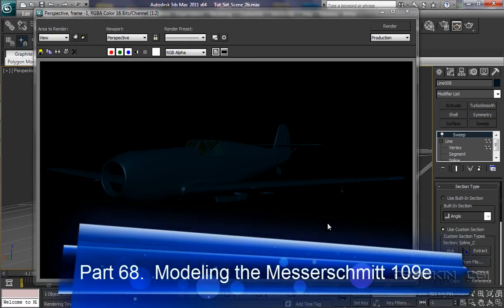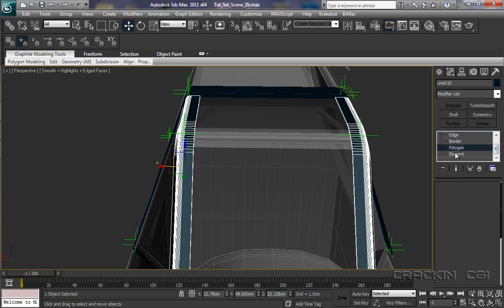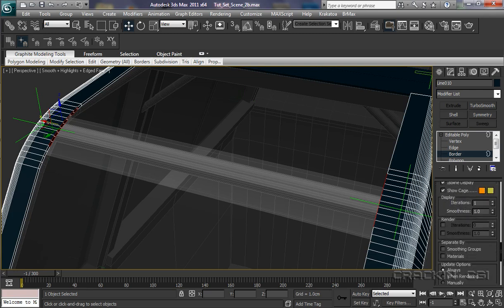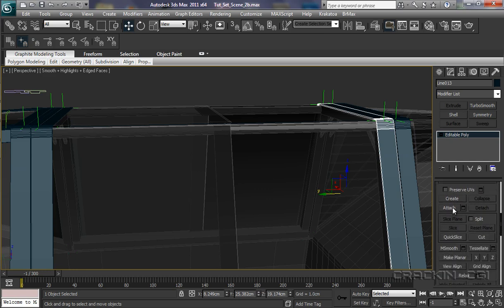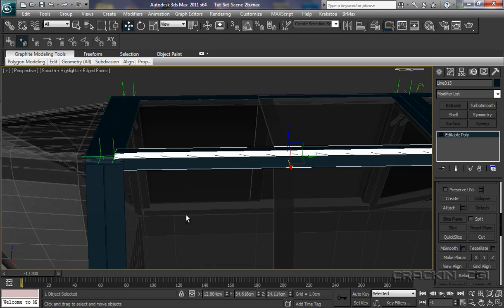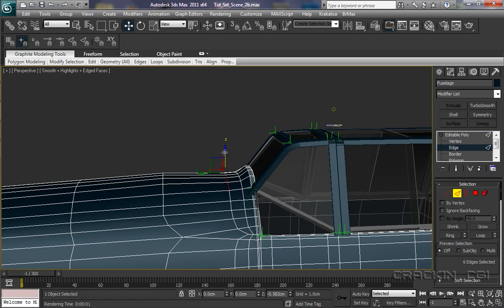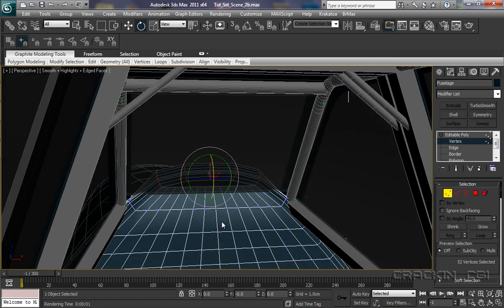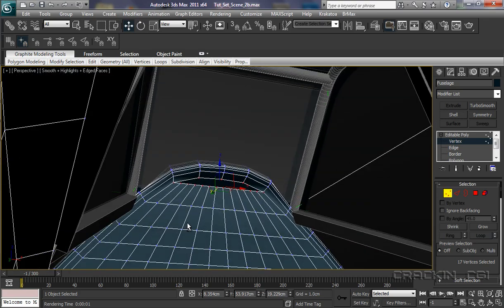71_Modeling_The_Cockpit_Canopy_Part_8.mov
3ds Max 2011 - Part 71. Total Beginners Guide & Tutorial for modeling a Messerschmitt 109e. Presented by Michael De Greasley. A Cracking CGI Production.